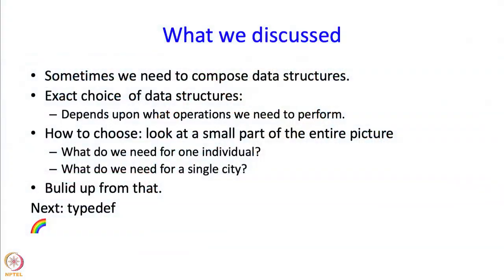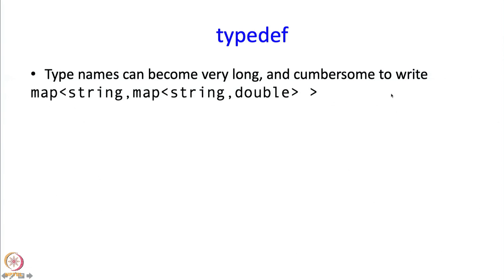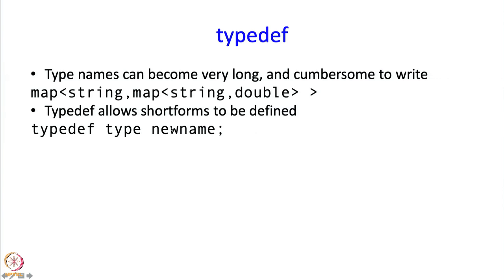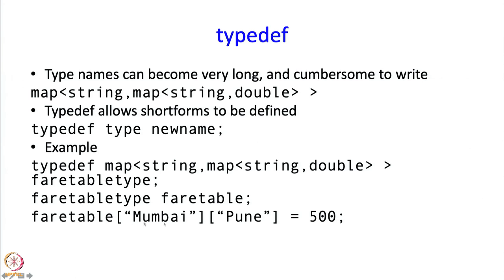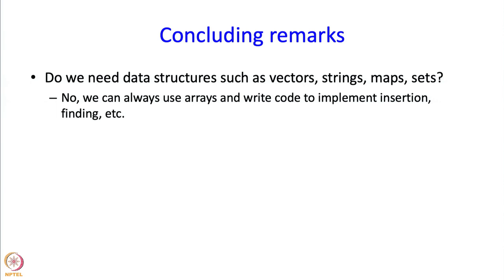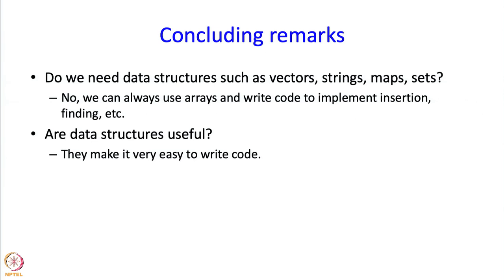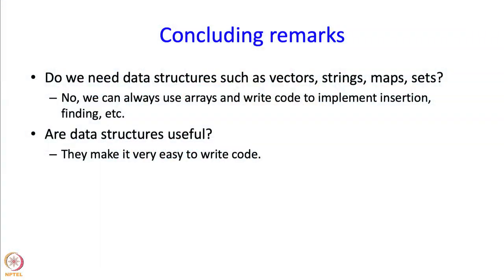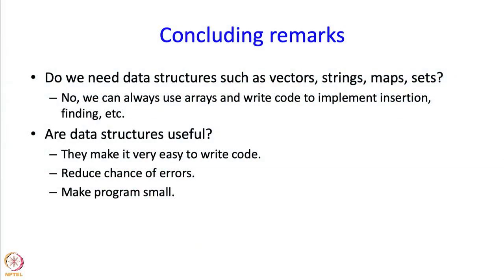Lecture 24 : Data structure based programming : Part 5 : typedef and lecture conclusion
Data structure based programming : Part 5 : typedef and lecture conclusion